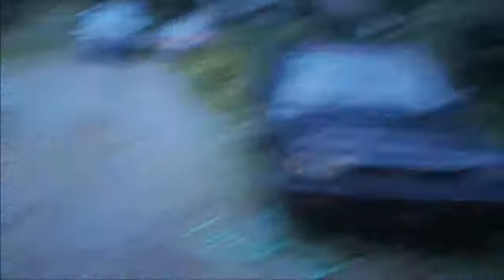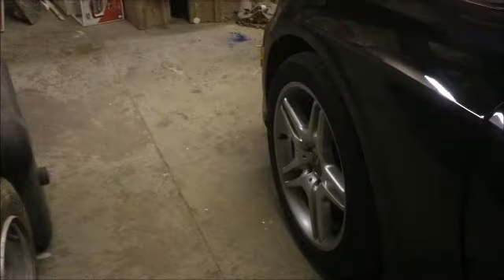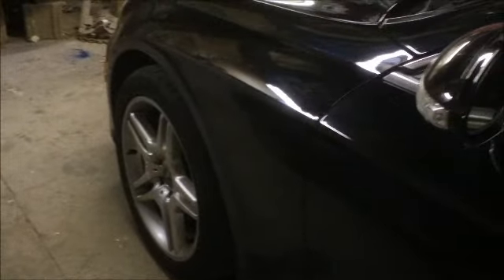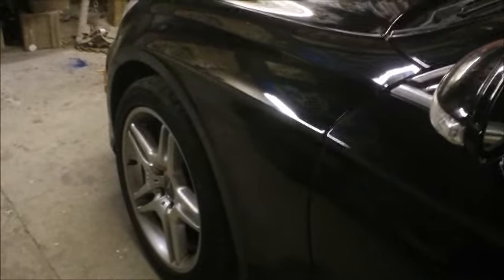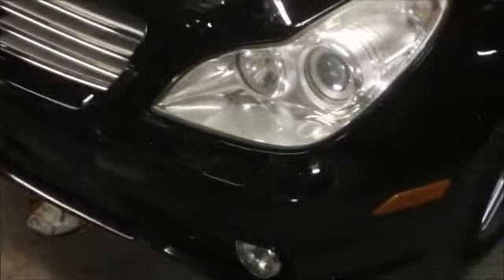new project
workin